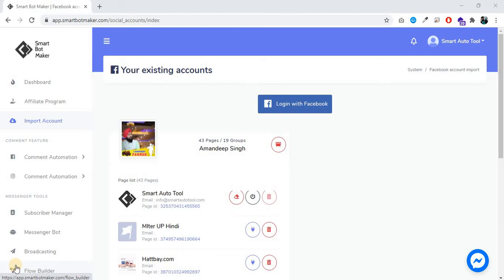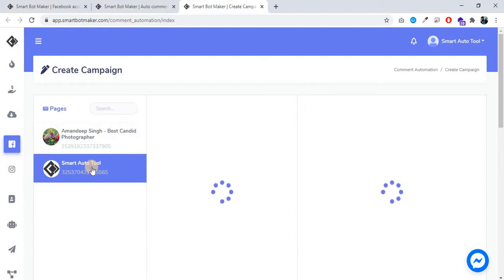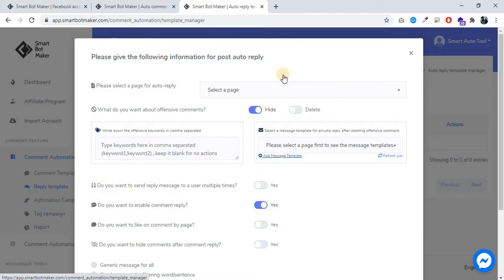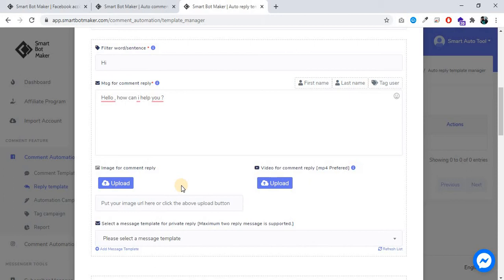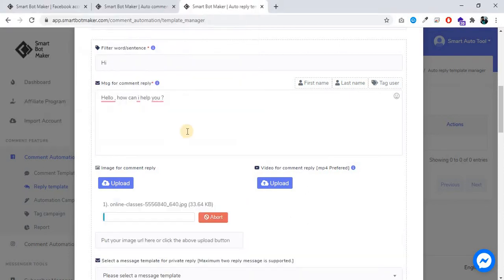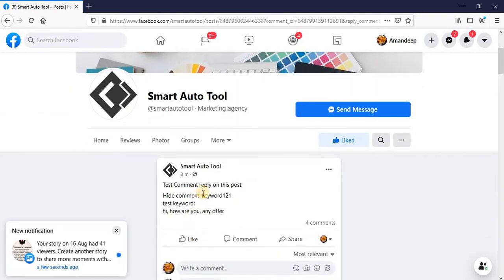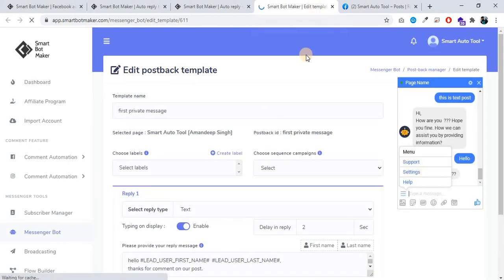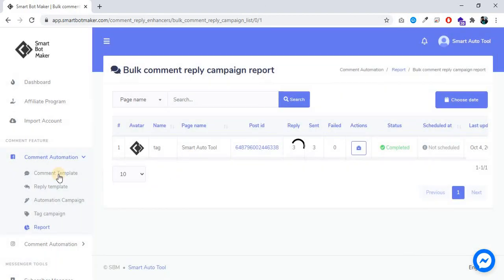How to use comment automation for facebook page in Smart Bot Maker?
In this video, I show you comment automation for Facebook page.
1. Auto Comment on Your page's post.
2. Auto comment reply to a user on your page.
3. Auto Tag to a user who comments on your page's post.